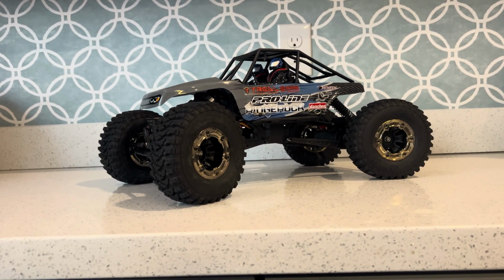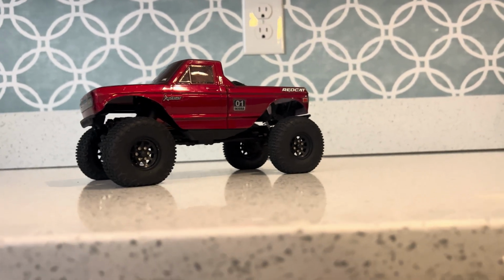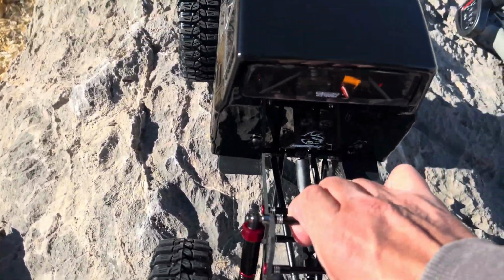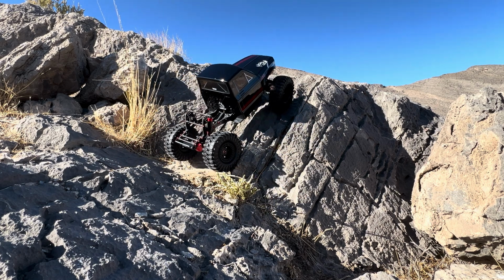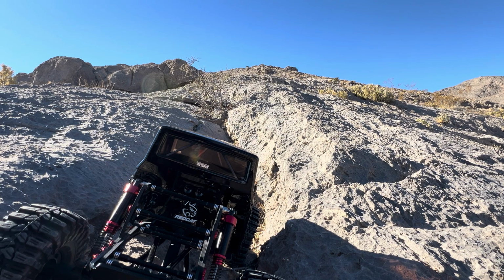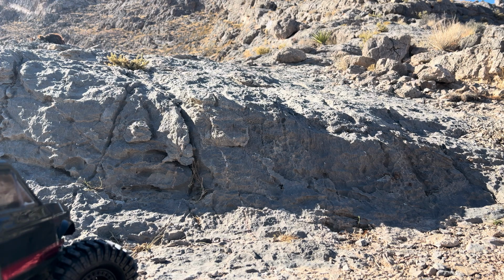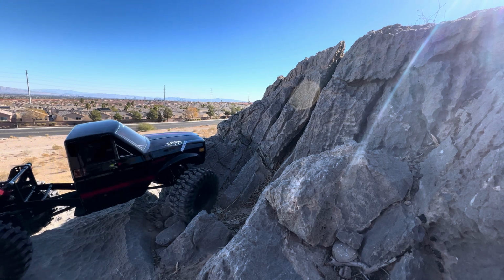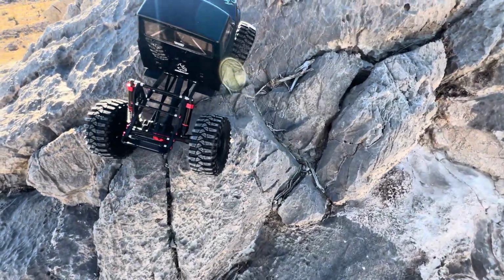Crawl day Tuesday Ep.4 Trying out my new Black Friday purchase.